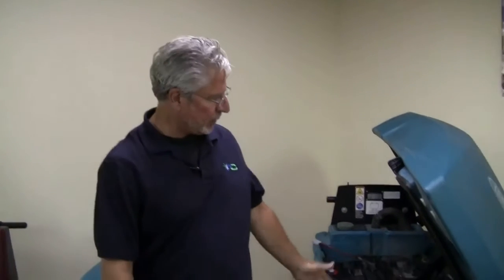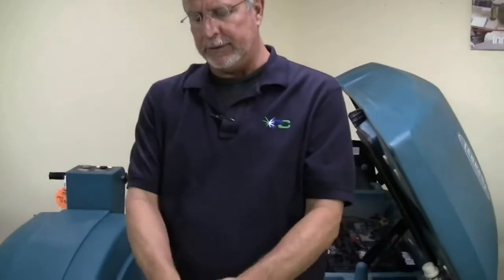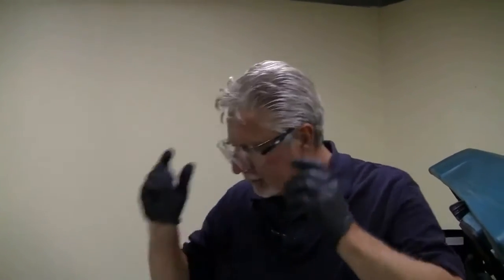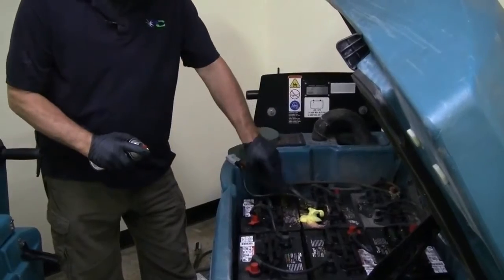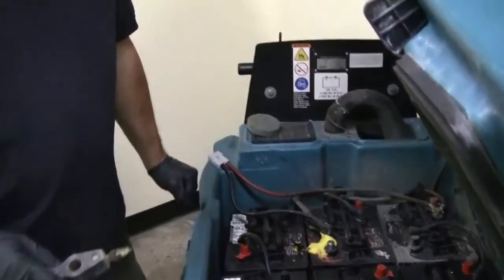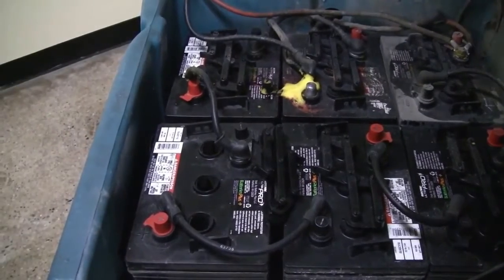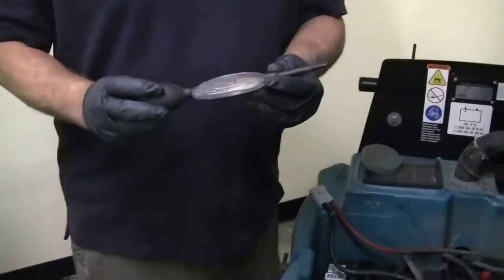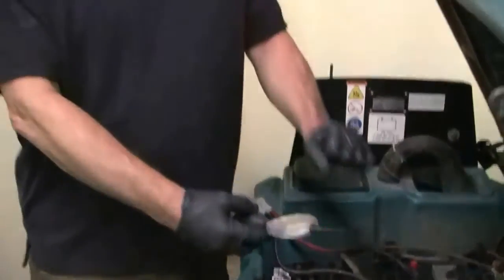Autoscrubber Battery Maintenance